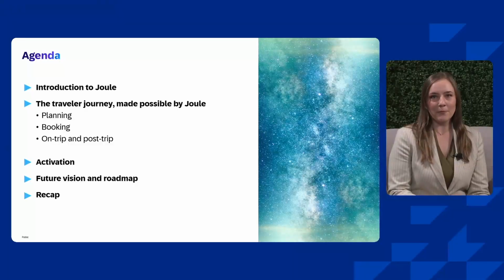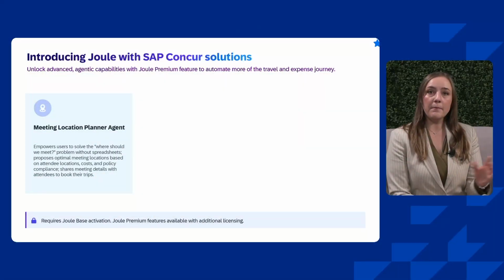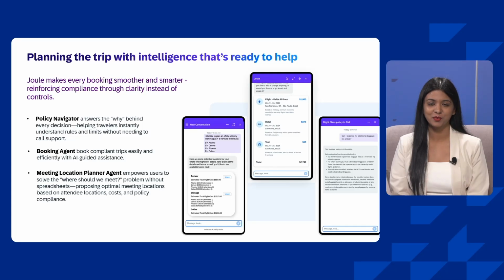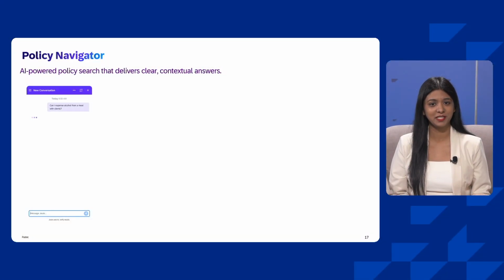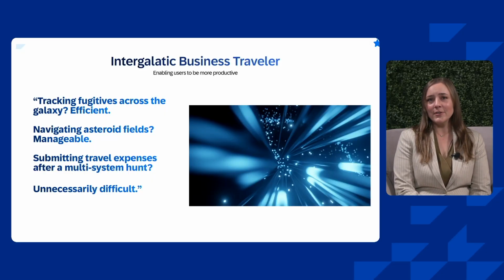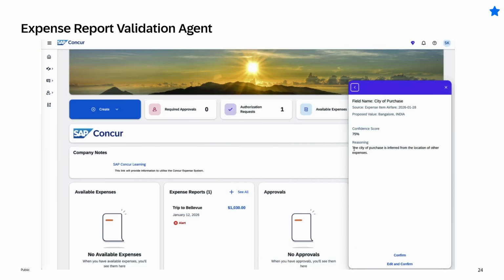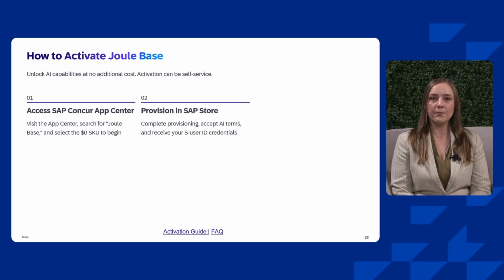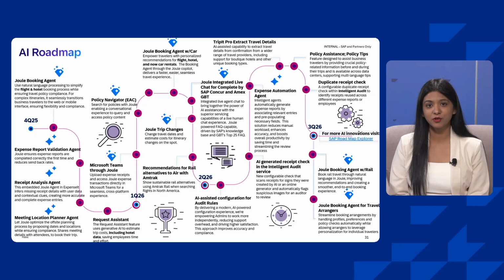Joule in action: agentic AI that automates T&E from start to finish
Joule is evolving from a helpful assistant into an AI agent that takes action. See how it books travel, creates reports, validates expenses, and moves tasks forward with human-in-the-loop control. Live examples show how agentic AI reduces effort across T&E and turns automation into a true productivity partner.

Note: This session was originally presented at SAP Concur Fusion Virtual 2026 on March 19, 2026.